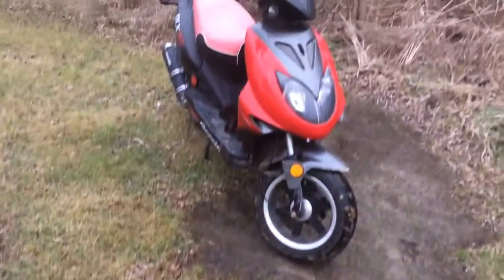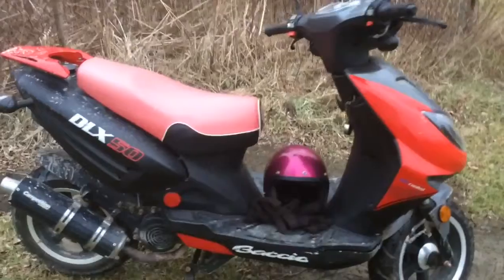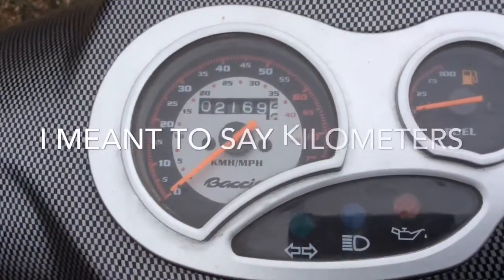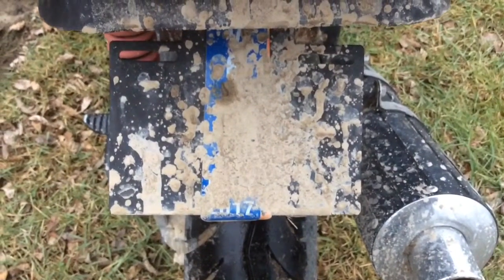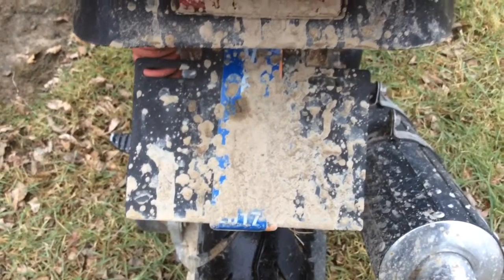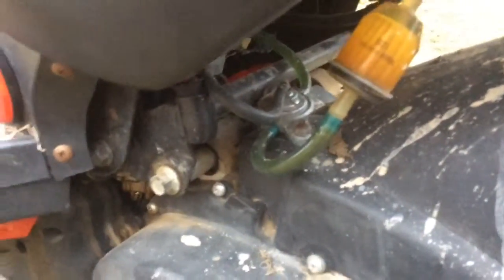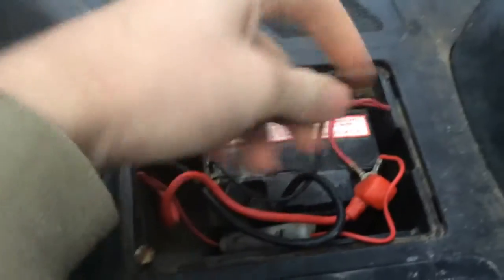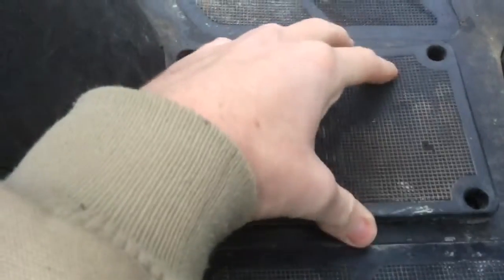Two Stroke Scooter (Vietnamese Rice Burner)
This is the ride featured in the Flint pipeline video. More videos are on the way... This is the second upload due to major audio issues on the first.